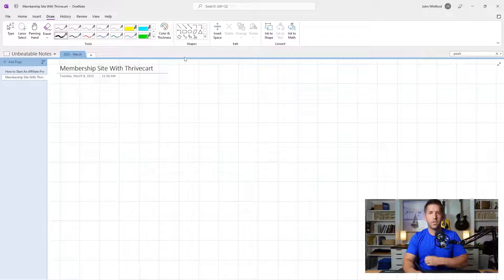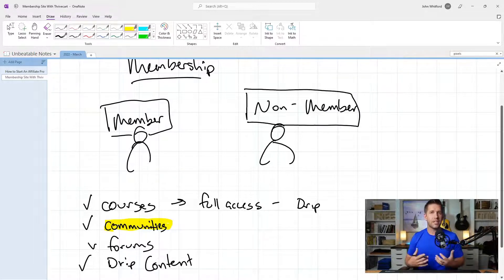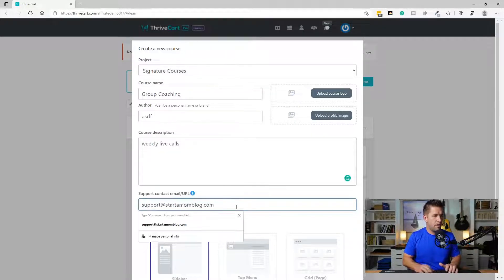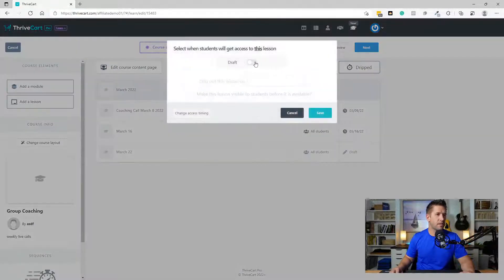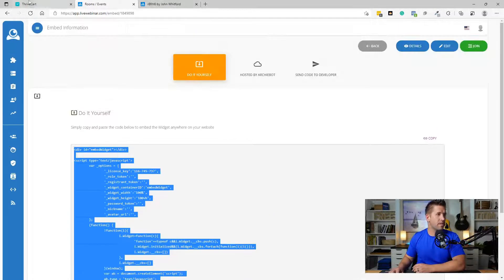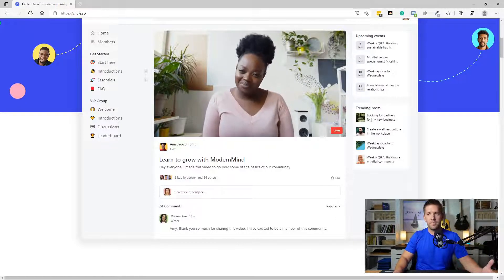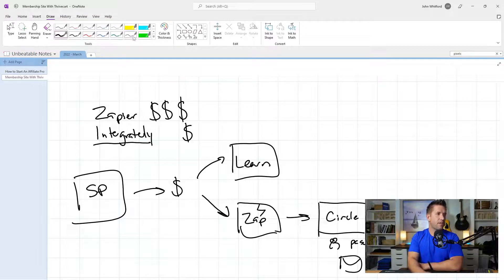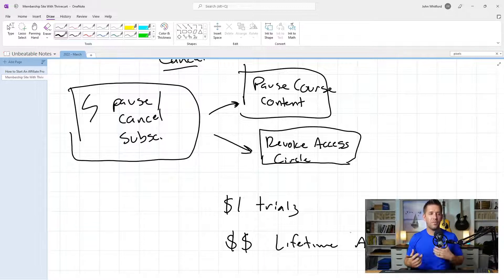Can you run membership sites with Thrivecart Learn?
Today you're going to learn exactly how to set up & manage a membership site 3 different ways using Thrivecart + their learn platform.

1️⃣ Build Your Brand 1️⃣
Freedom By Number Book - Learn how to build a freedom-based business step by step.

Blog By Number: Build your brand, confidence, and income through blogging

Niche By Number: How to identify & attract the perfect audience to your message

2️⃣ Create & Sell Your Offer 2️⃣
Services By Number: Discover your most valuable skills and launch your own client - focused agency, step-by-step.

Printables By Number: Create and launch small digital products to grow your list and income.

Course By Number: Monetize your expertise through with your own signature course.

🏡 Recommended Hosting:
Cloudways - Best for semi-tech savvy users. Awesome performance and affordable pricing

✅ Recommended Themes
Thrive Theme Builder - Complete Visual Drag and Drop Editing. High Performance sites & Conversion Optimized

Kadence - Crazy quick, simple to use, and great starter templates.
(Free version in WP Theme Section)

00:00 - Intro
0:54 - Membership Site Basics
04:30 - Coaching Memberships
05:30 - Create a Coaching Membership in Thrivecart
09:30 - Integrating a Community with Thrivecart

This comes at no additional cost to you. It helps my YouTube content free and helpful for you. I am never paid to create a review or company product. I sometimes receive access to software for review, but all my opinions are my own, and authentic. The companies have zero control over the final video content, and my loyalty is with YOU the viewer, not them as a company. Cheers!